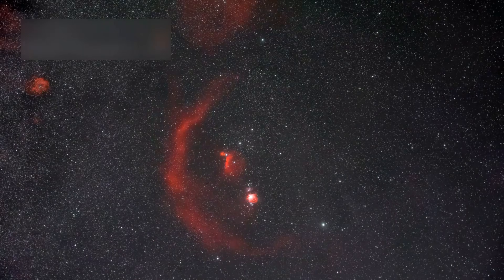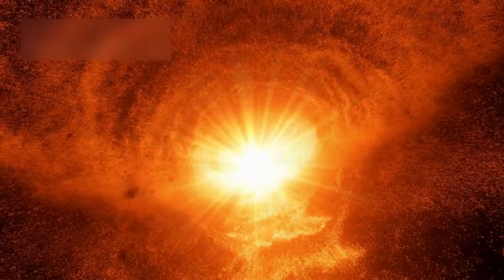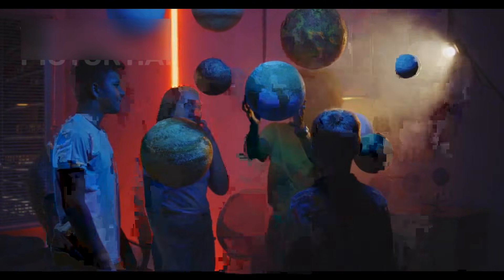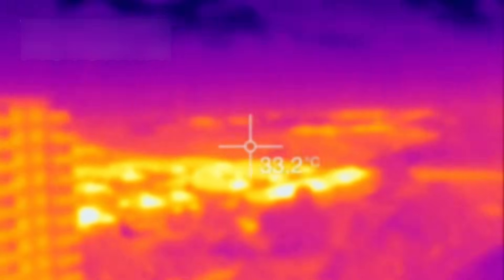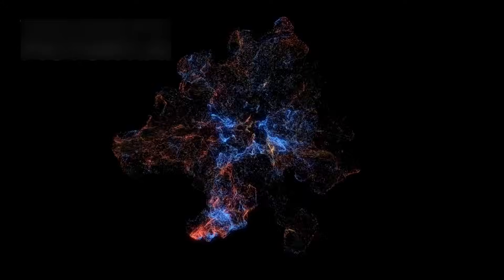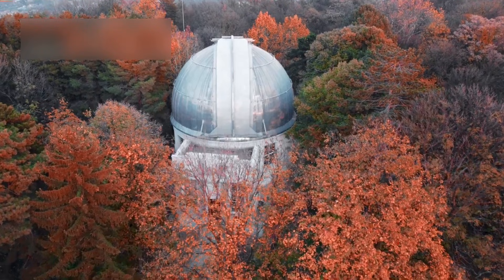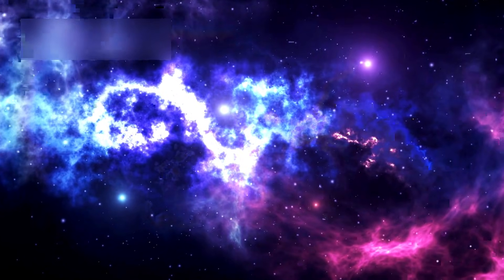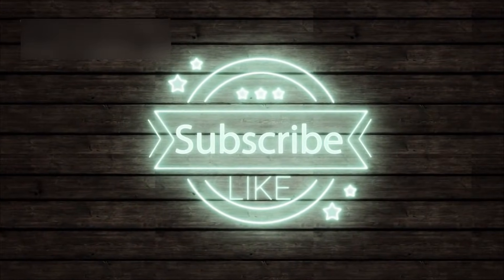James Webb Telescope Just Detected A Sudden 250 Increase In Betelgeuses Brightness